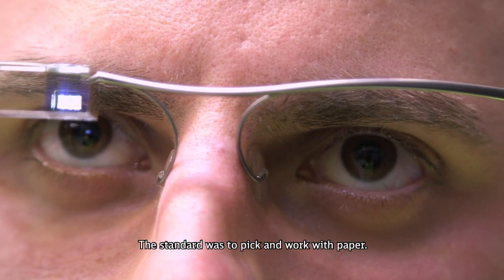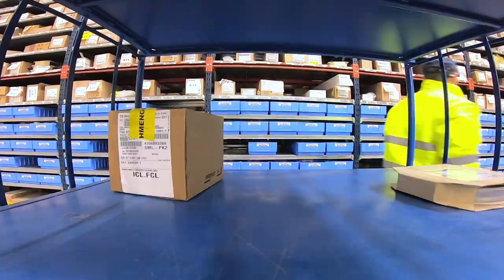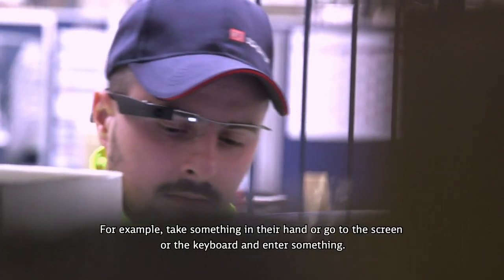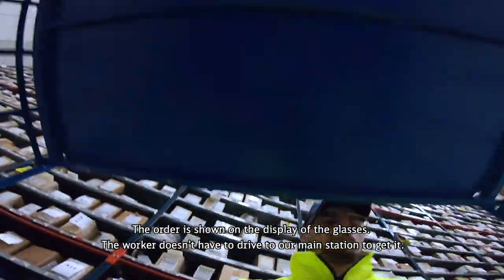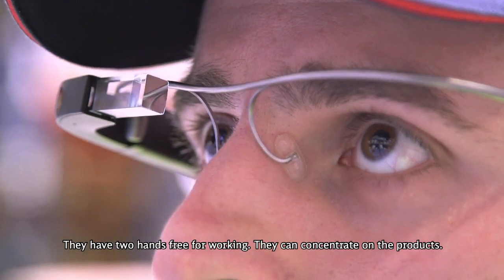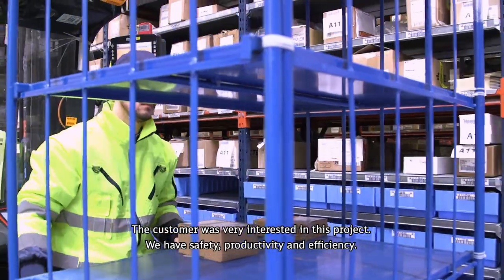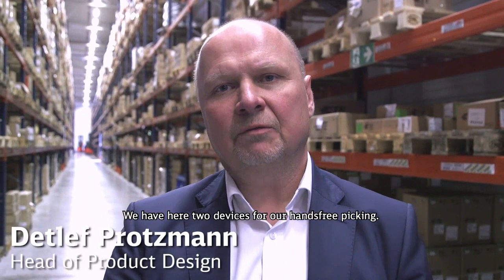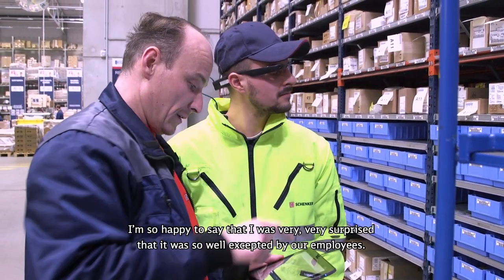Smart Picking at DB Schenker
Higher efficiency thanks to a new view: DB Schenker
implements smart picking glasses for warehouse logistics!

Leading global logistics service provider DB Schenker
has successfully introduced Picavi’s smart glasses in order-picking operations,
with the goal of implementing the smart picking solution as standard procedure
across multiple locations.